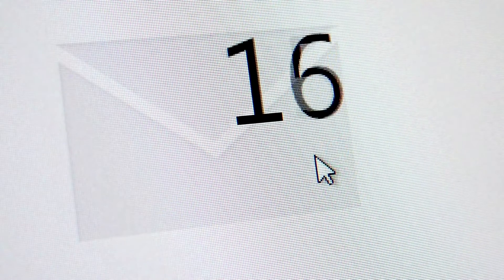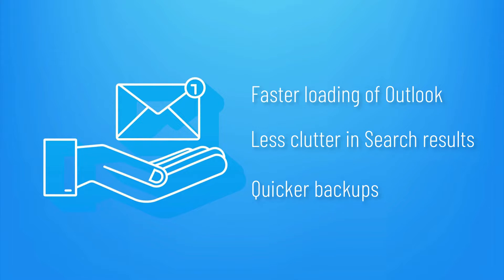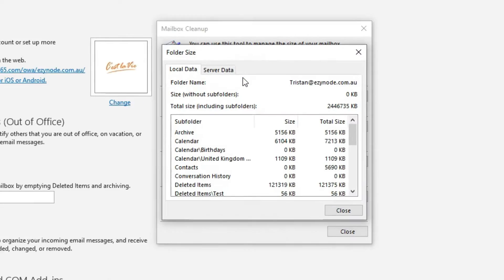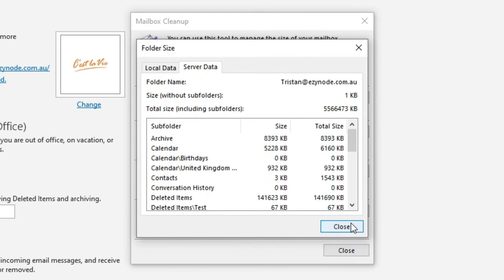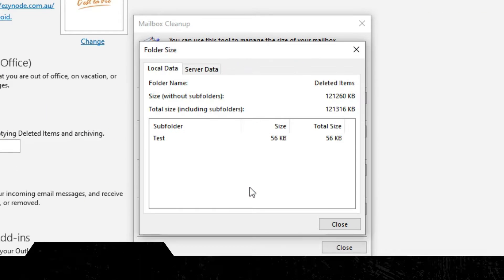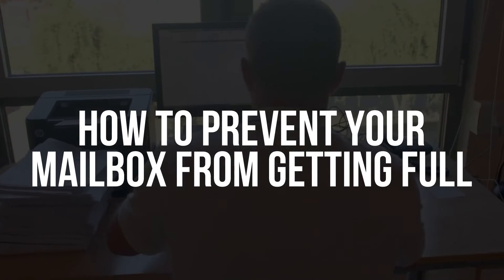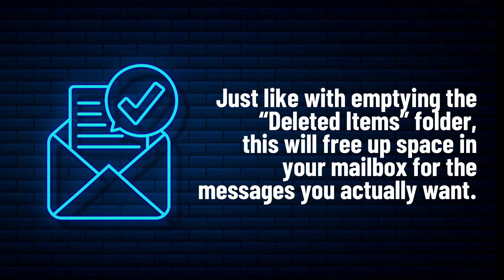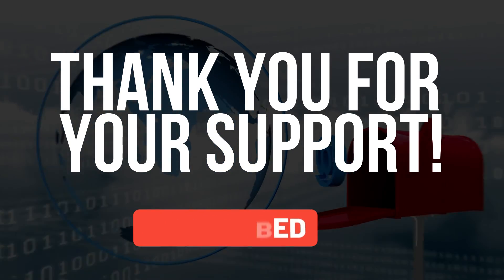Mailbox Cleanup: Get Rid of Clutter in Outlook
WELCOME TO EZYNODE'S HOW TO CHANNEL! 👨‍💻

3 HELPFUL topics are discussed in this tutorial:
✔️How to Determine the Size of Your Mailbox 0:44
✔️How to Manage Storage When Your Mailbox is Full 0:56
✔️How to Prevent Your Mailbox from Getting Full 1:51

🏢Level 11.02, 179 Elizabeth St, Sydney, NSW 2000